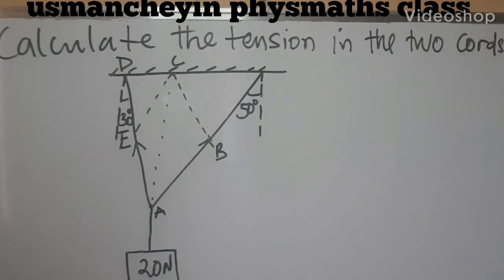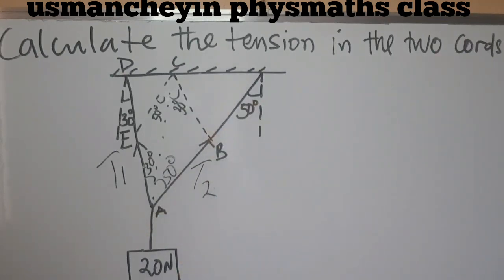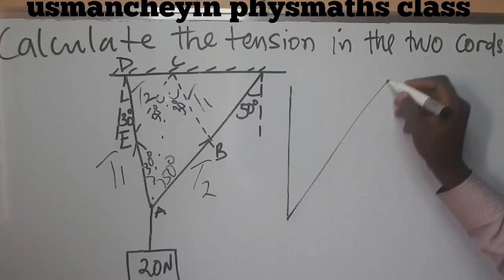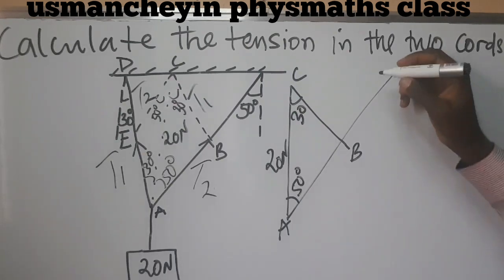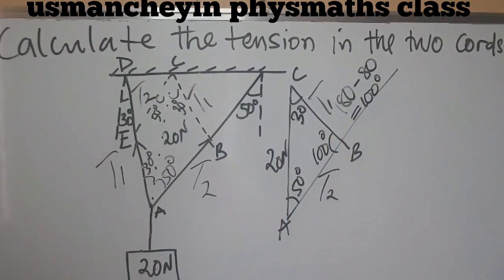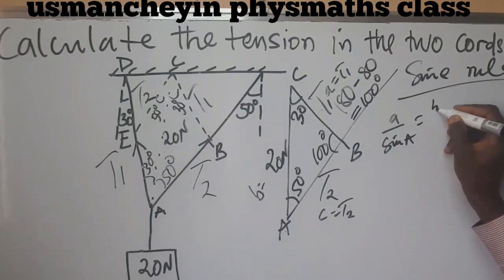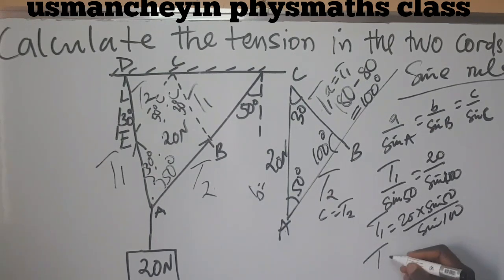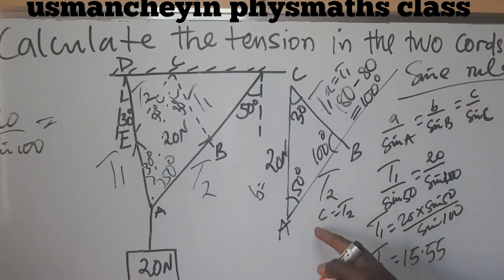How to calculate equilibrium of three forces